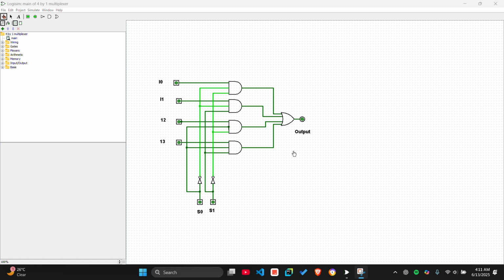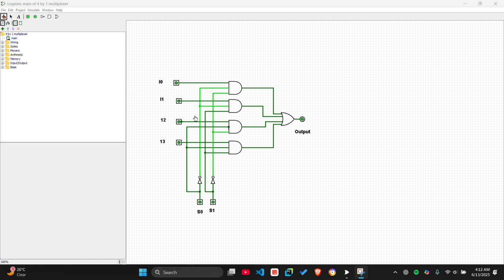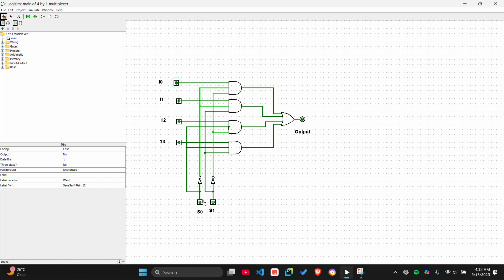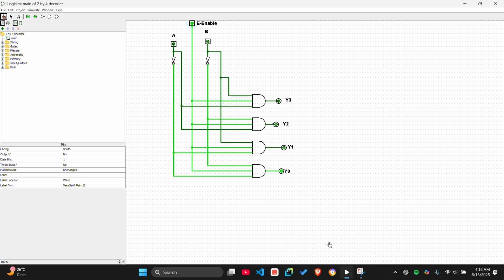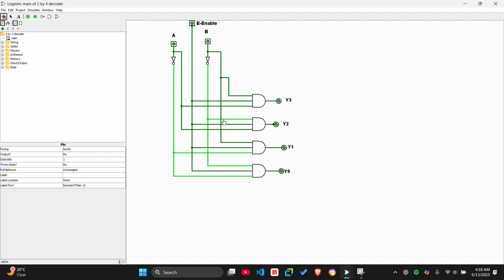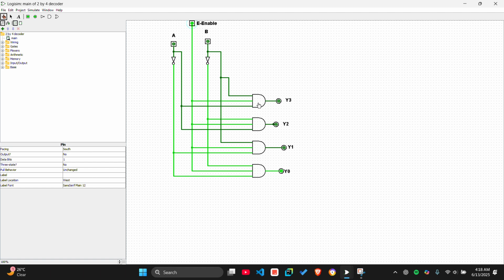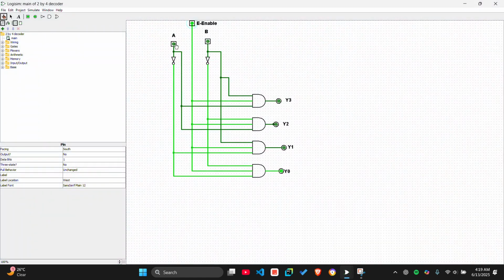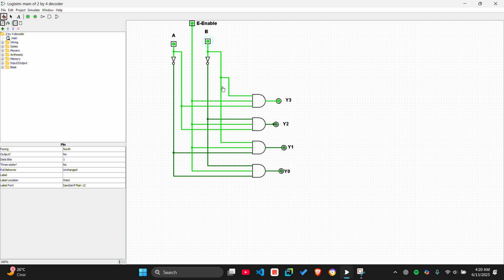4 by 1 Multiplexer and 2 by 4 Decoder Logisim Simulation.